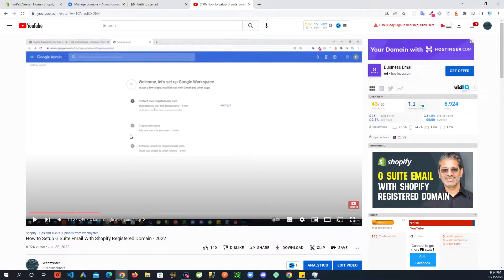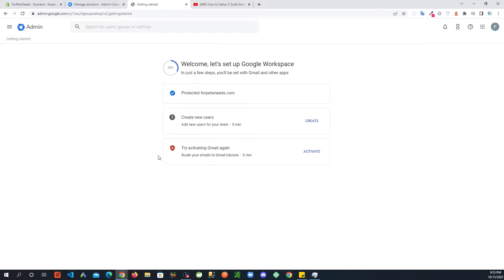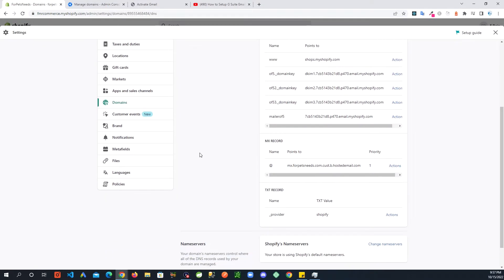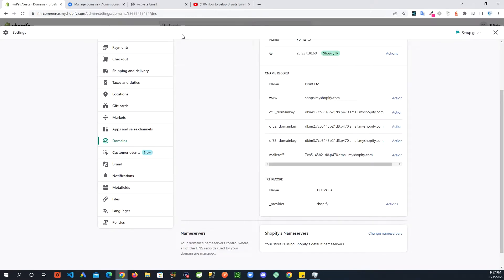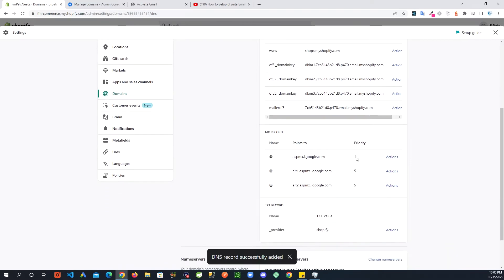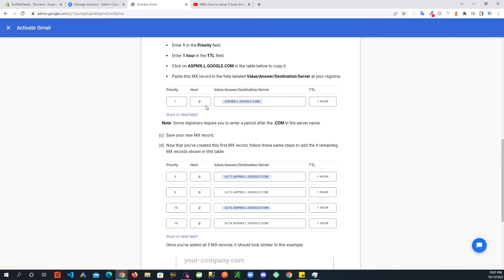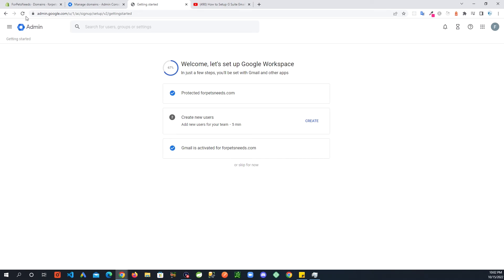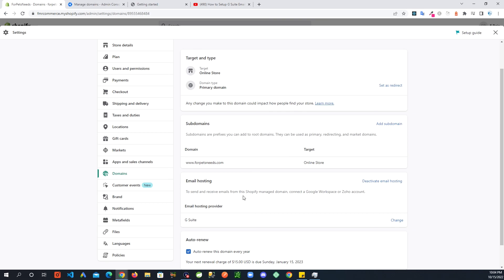Shopify G Suite Email Setup By Manually Adding DNS Records - 2022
In this tutorial I will show the setup to connect G Suite | Google Workspace email with a shopify registered domain by adding DNS records manually.
I will also show you how you can add a record to avoid your email being redirected to your customer's spam folder.

Timestamps:
00:00 Intro
01:15 Check existing DNS records
02:34 Activate Gmail by adding DNS Records
08:05 Confirmation for Gmail activation
08:41 Delete existing Email Forwarding
09:14 Add SPF record to avoid emails going to spam folders

-- TXT record to add so your email does not end up in spam folders:
v=spf1 a mx include:shops.shopify.com include:_spf.google.com ~all

If you have not signed for G-Suite yet please watch the video below for a much easier automated setup:

If you have your domain registered and email hosted with a third party service, please watch the video below for that setup.